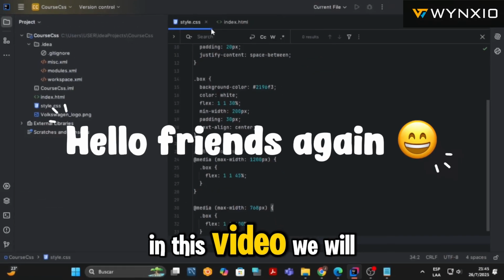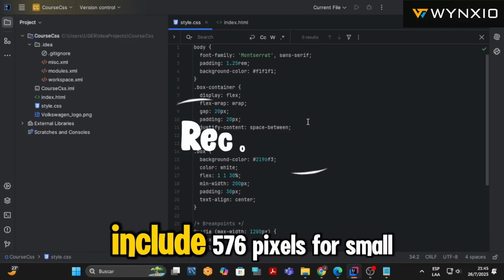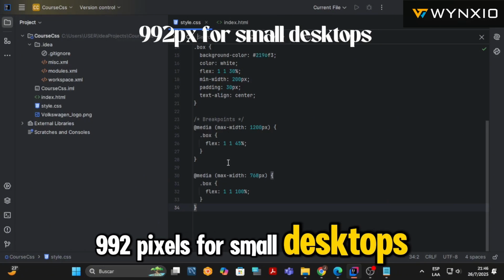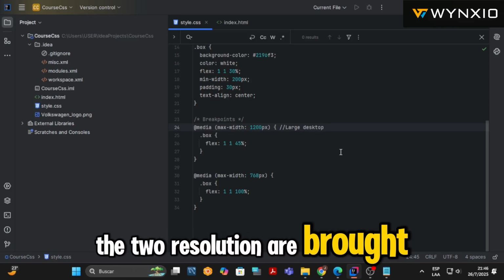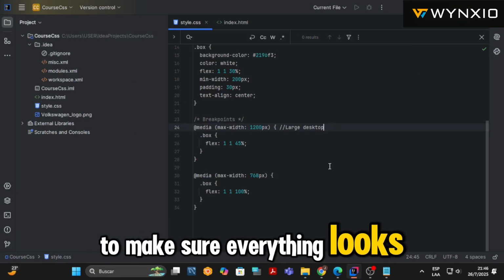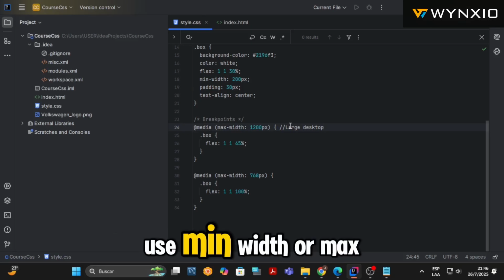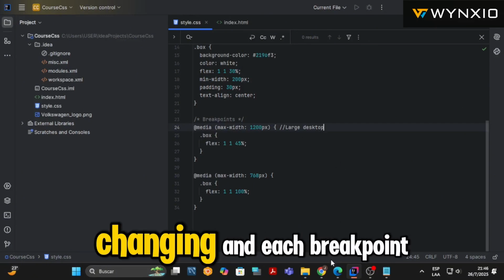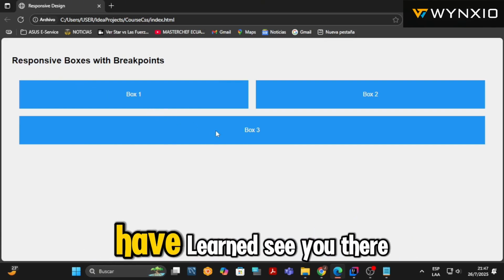Recommended Breakpoints in Media Queries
In this video, we’ll explore the recommended breakpoints in CSS Media Queries that help you build truly responsive websites. You’ll learn the most common screen size ranges for mobile, tablet, laptop, and desktop devices, and why choosing the right breakpoints is essential for a smooth user experience. By the end, you’ll know exactly when and how to use breakpoints in your CSS for a clean and adaptive design.

Perfect for beginners who want to master responsive web design!